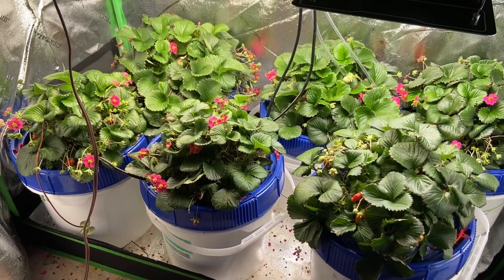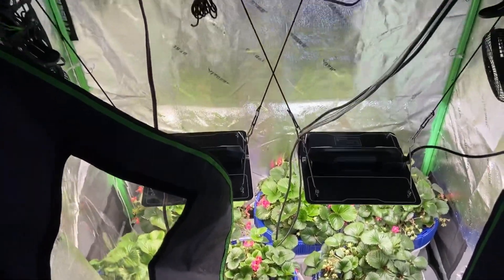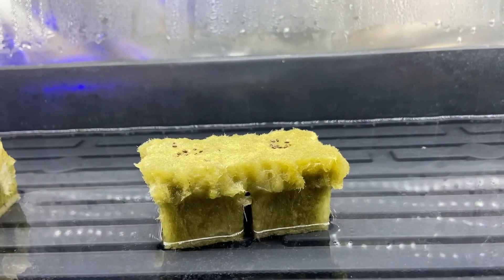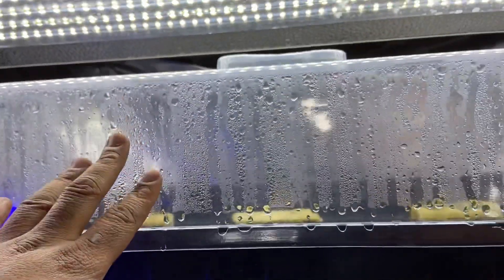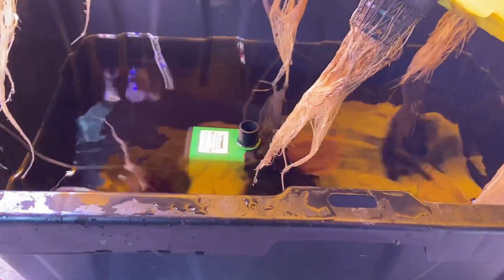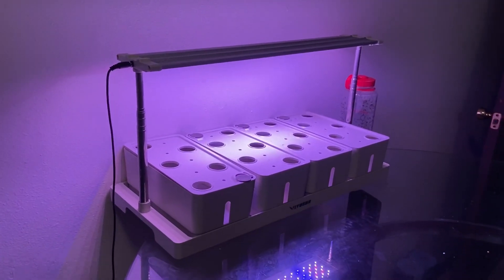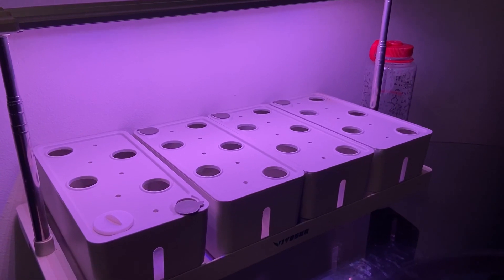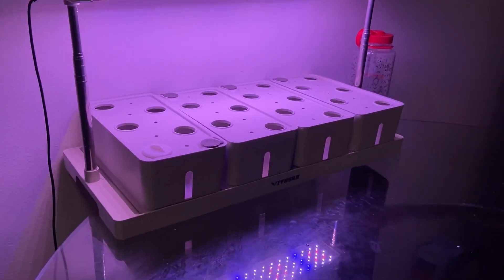Hydroponic farming at home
Today, I will show you how I hydroponic farm at home. I do urban hydroponics because I live in a townhouse and have no outside land. You can still farm if you live in an apartment or townhouse.